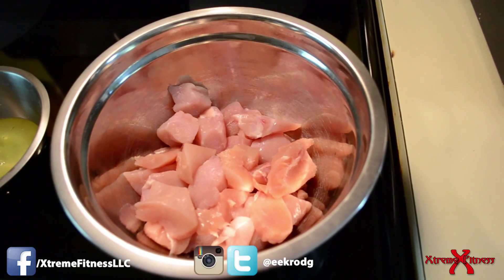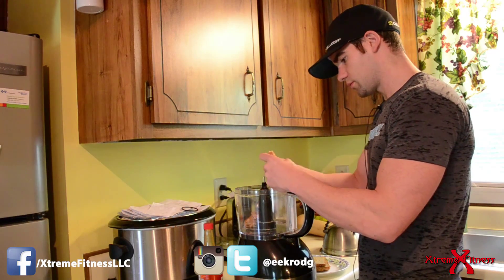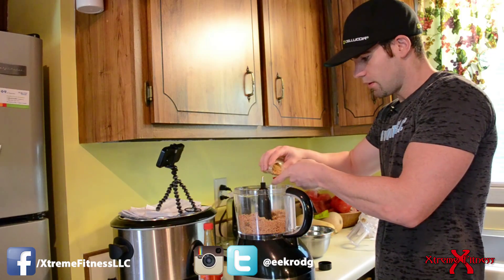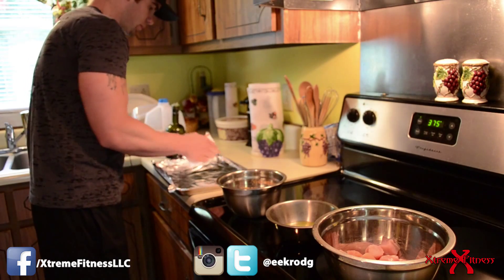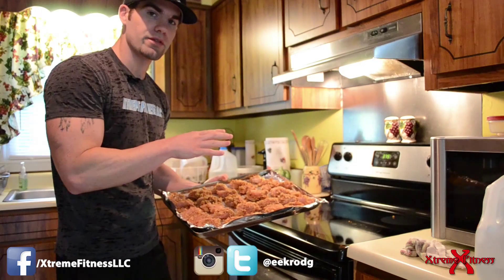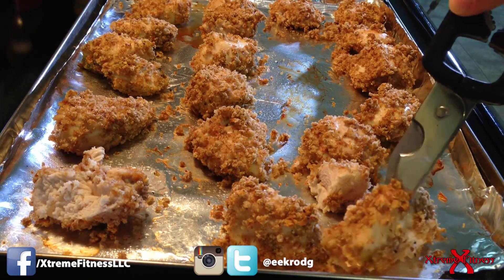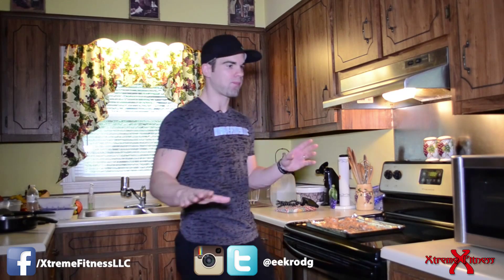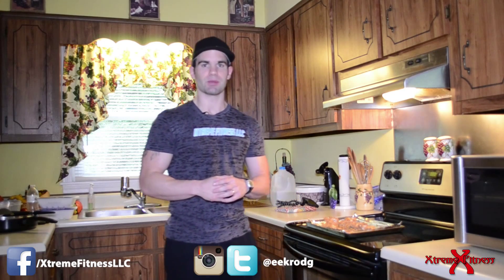Healthy Chicken Nuggets Recipe for Kids and Adults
Great Recipe For Super Bowl Sunday

Healthy Chicken Nuggets Recipe
Items Needed:
- Blender or Food Processor for bread crumbs
- Baking Sheet or Pan
- Tin Foil
- Olive Oil or Olive Oil Spray for coating the tinfoil and/or pan
- 3 Bowls for Mixing

Foods Needed:
1.5 lbs. of Chicken Breasts ( Cut Into Cubes )
4 Egg Whites
4 Slices of Ezekiel Bread ( Toasted )  (for bread crumbs) 0:40
3-4 Tbsp. Chicken Flavor Mrs. Dash

1. Start by making the bread crumbs with 4 slices of Ezekiel bread - Use blender or food processor. 0:40
2. Add 3-4 Tbsp. of Chicken Flavor Mrs. Dash and run blender or food processor for about 15 seconds.1:11
3. Add Tin Foil to Pan and apply EVOO ( Extra Virgin Olive Oil) 1:39
4. Pre-Heat Oven to 375 Degrees 1:39
5. With the 3 mixing bowls, separate ingredients  in order – Chicken( Cut into Cubes) , Egg Whites, Bread Crumbs
6. Dip Chicken into egg whites, next bread crumbs, then to the pan. Repeat until all pieces of chicken are finished. 2:00
7. Place Pan into oven for 25 Minutes or until Golden Brown 2:45
8. Use scissors to cut into a couple of larger pieces to make sure the chicken is cooked completely 2:57
9. You are done and ENJOY 3:08
Sauces for your NUGGETS!!
-Sugar Free/Reduced Sugar Ketchup
- Mustard
- Walden Farms BBQ Sauce
- Any hot sauce of your choice (I love Franks Red Hot and Sriracha )

These nuggets are great for the following:
Football or Other Sporting Events
Movie Night with the Kids
Hanging with friends
Makes a GREAT Finger Food for Family Gatherings
Etc.

Be Sure to Leave a like on the video and share with friends.

Total Calories: 1096
Total Carbs: 60g
Total Protein: 168g
Total: Fats: 20g
Total Fiber: 12g

Serves 4:
Calories: 274
Protein: 42g
Carbohydrates: 15g
Fats: 5g
Fiber: 3g

Don't Be Shy, Come say hi on Twitter!

Awesome Music!!

2015 Super Bowl Recipe
2015 Super Bowl Snacks